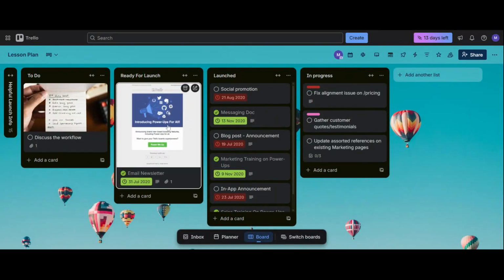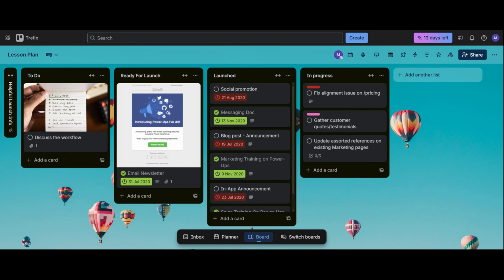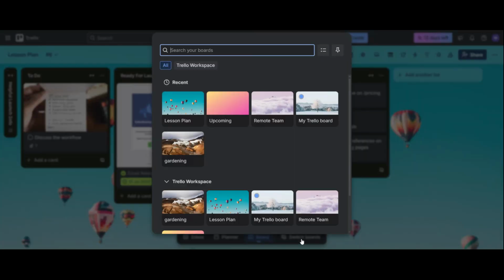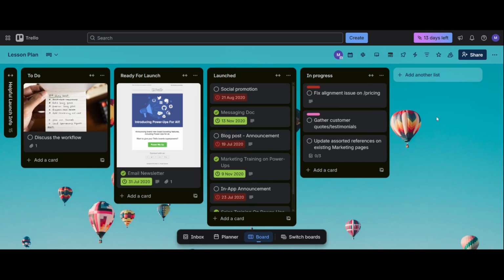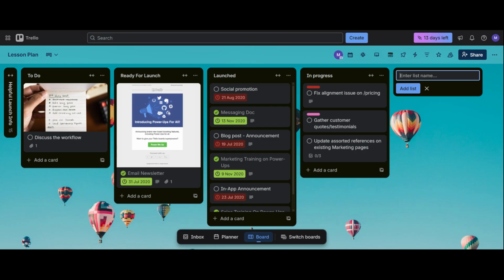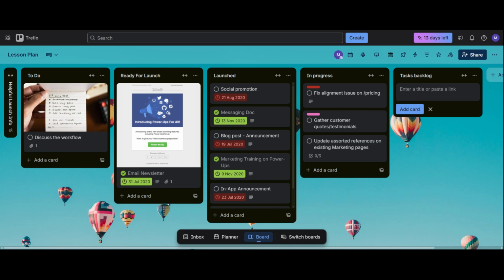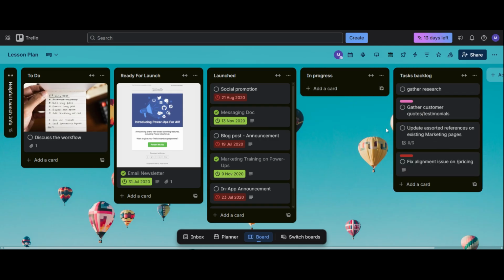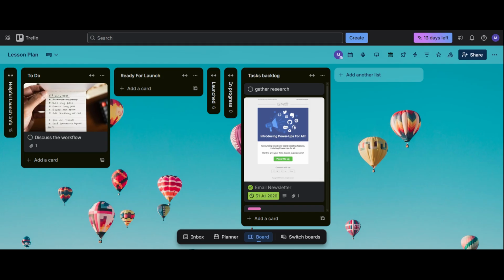How To Add New Column Trello (2026 Easy Guide)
Learn how to add a new column (list) in Trello step by step. This quick guide shows how to create, name, and organize lists on your Trello board.

Timestamps:
0:00 Introduction
0:23 Go to your Trello board
0:58 Click "Add another list"
1:36 Name your new column
2:05 Reposition the list
2:28 Add new cards
2:58 Drag and drop existing cards
3:20 Outro